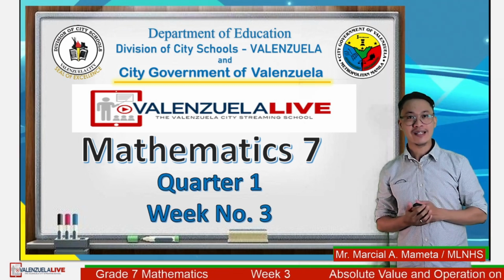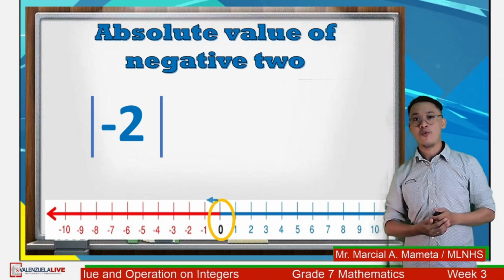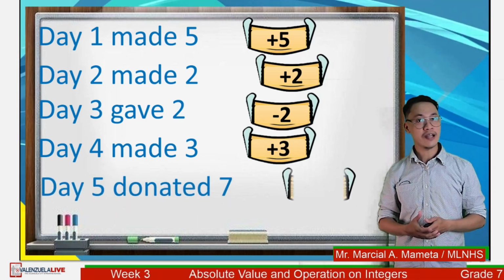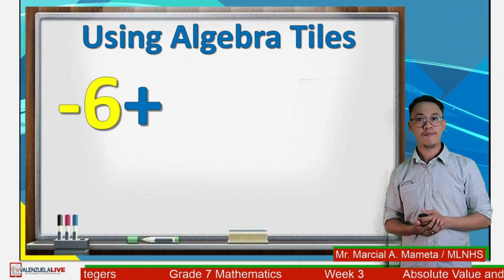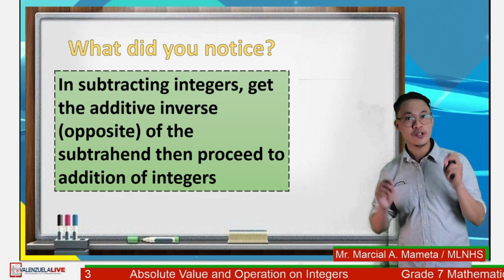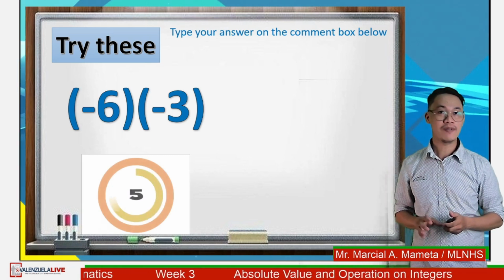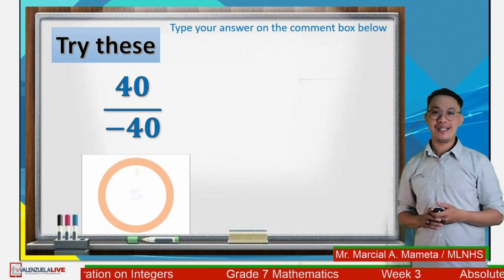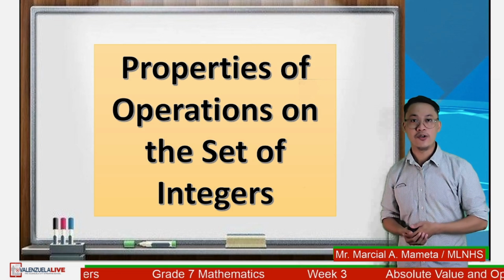GRADE 7 MATHEMATICS Q1 W3 ABSOLUTE VALUE AND OPERATION OF INTEGERS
LST: Mr. MARCIAL A. MAMETA
MAPULANG LUPA NATIONAL HIGH SCHOOL